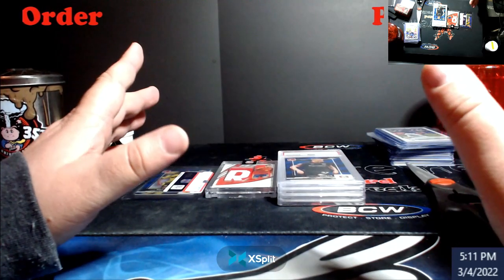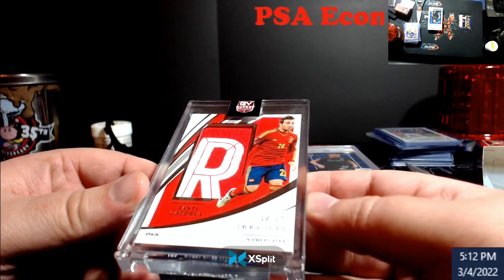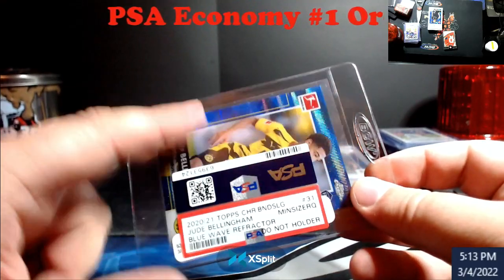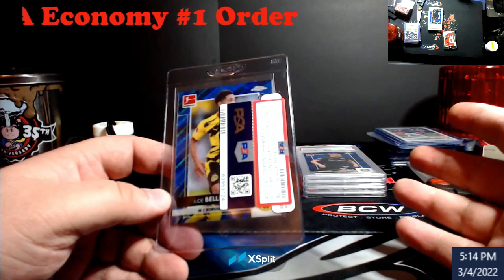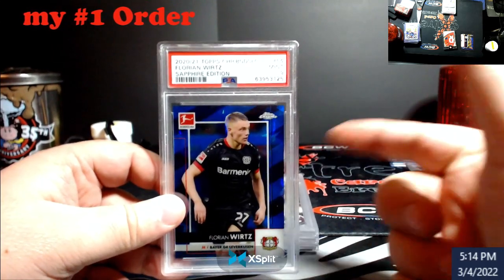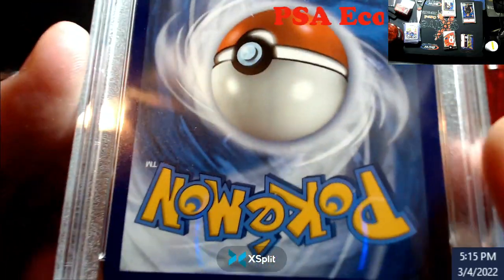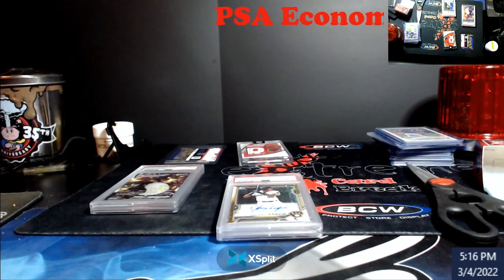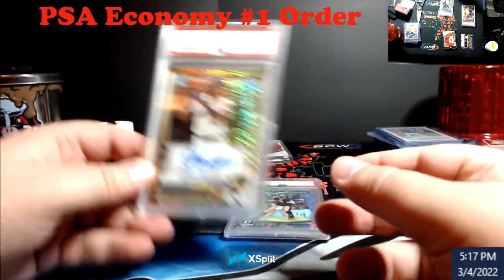PSA Ecomony Order Reveal - December 2021 Allocation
1811 N Dixie Ave #104

Who do I collect:
Roberto Clemente
Michael Jordan
Nolan Ryan
Sidney Crosby
Vintage Cards